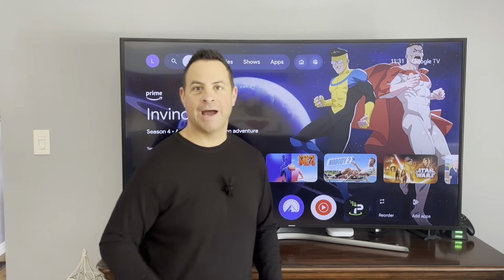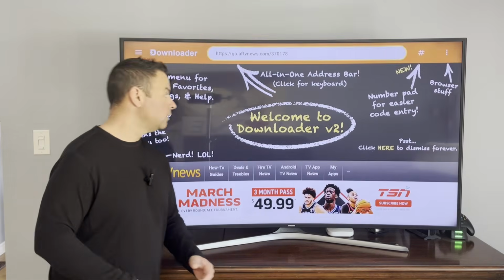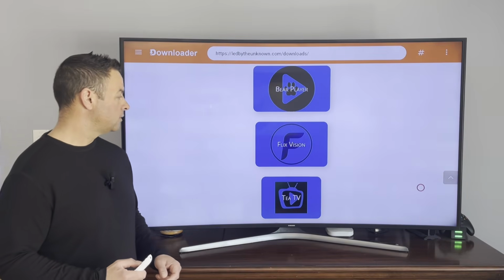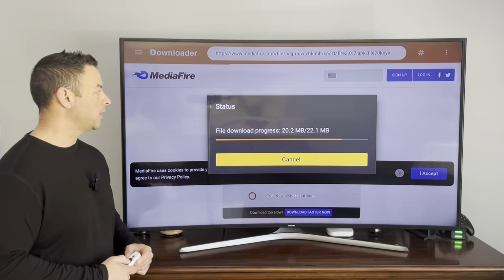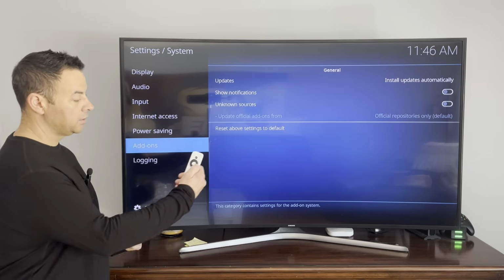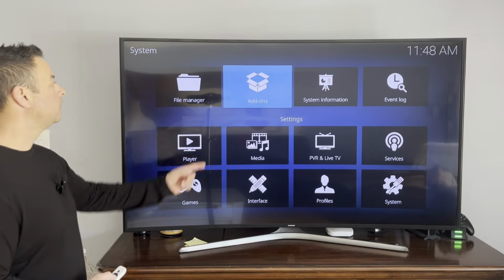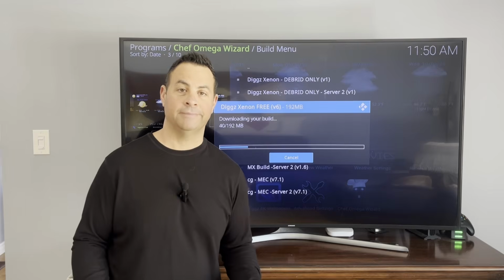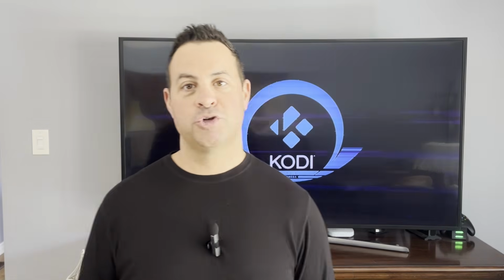Top apps for Sports and Live TV ONN Streaming device No Jailbreak slow b